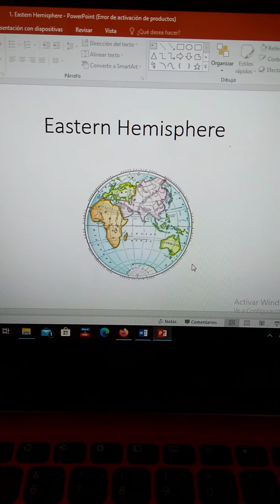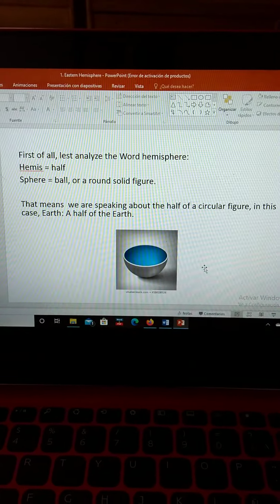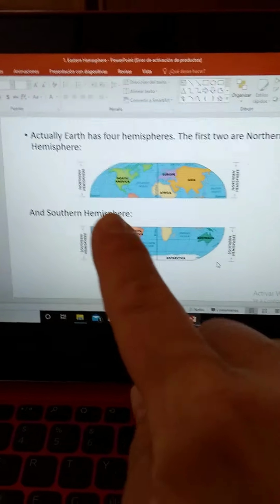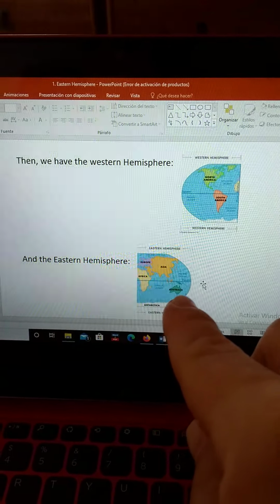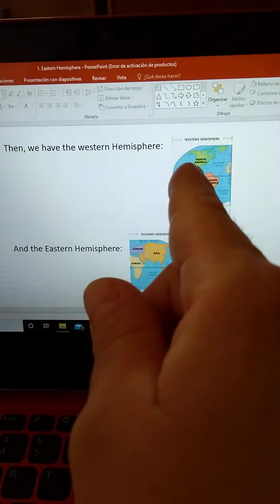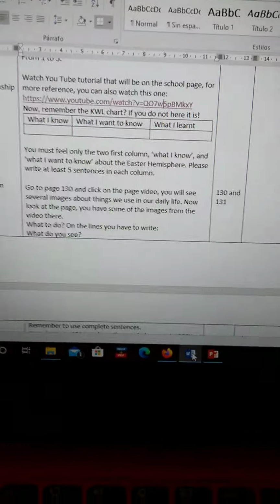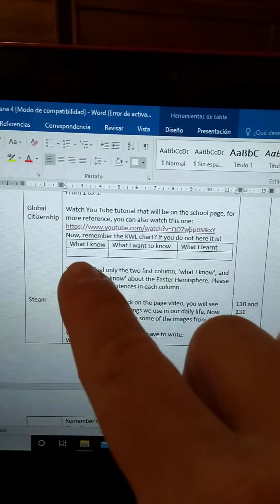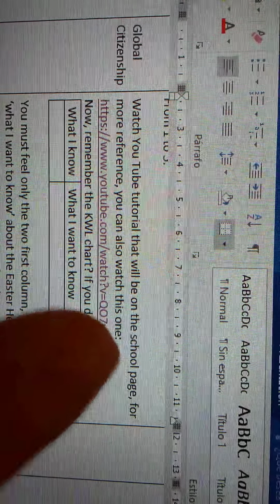Global Citizenship intro